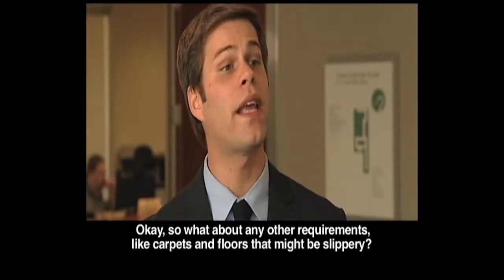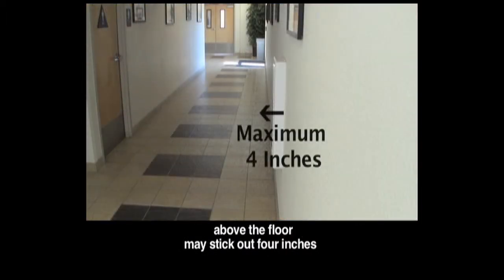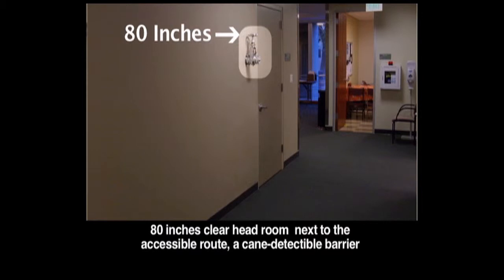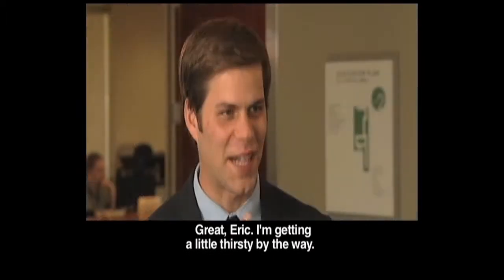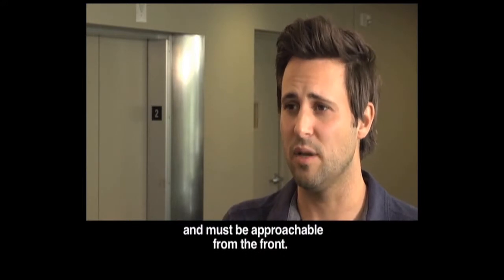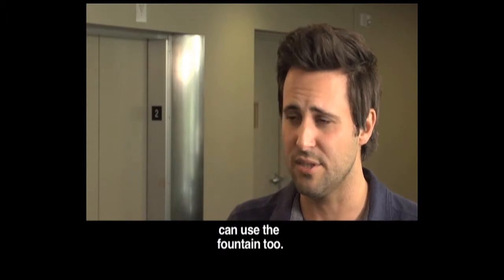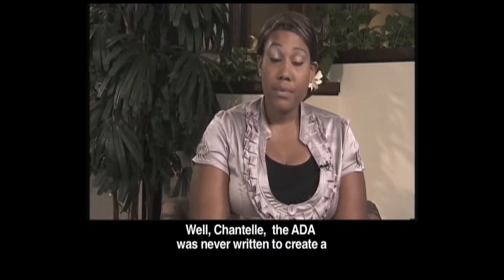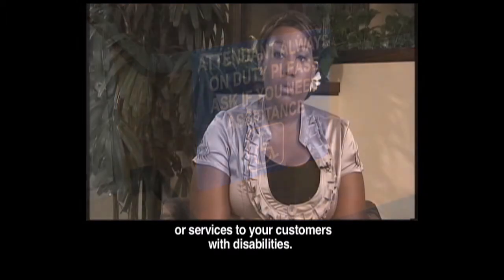Boost Your Business - Chapter 7 - Halls and Fountains